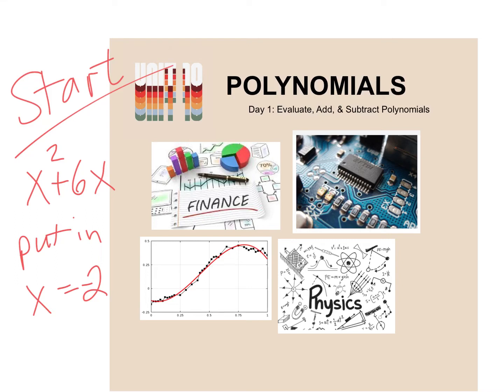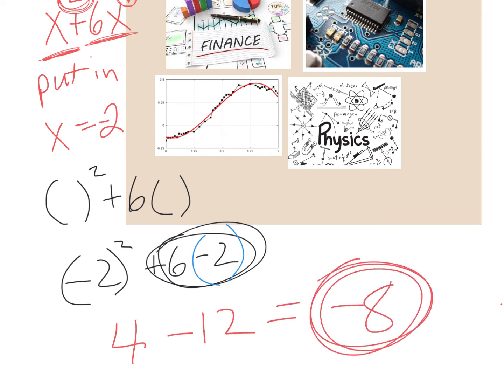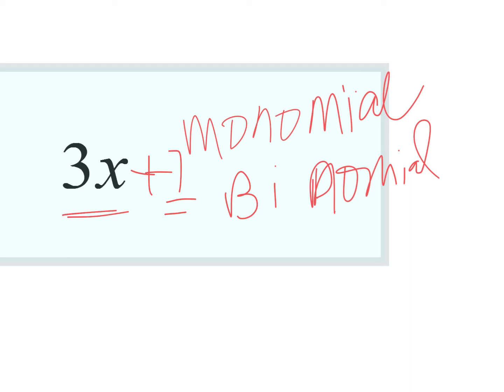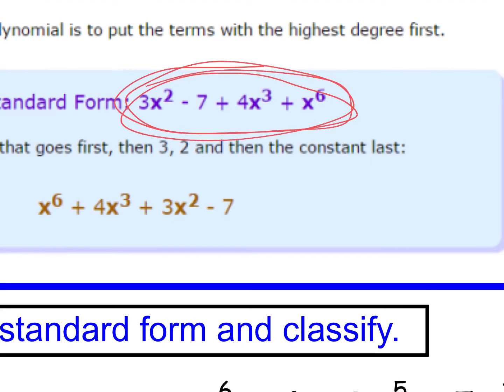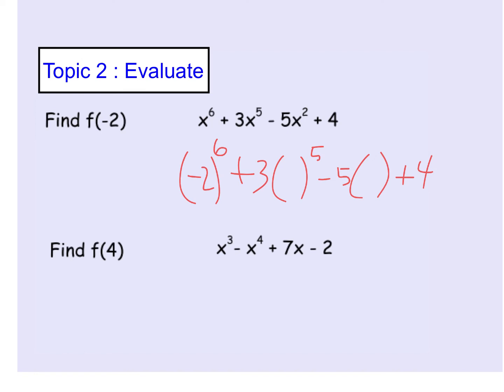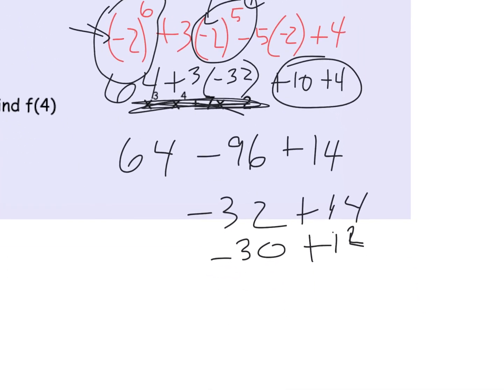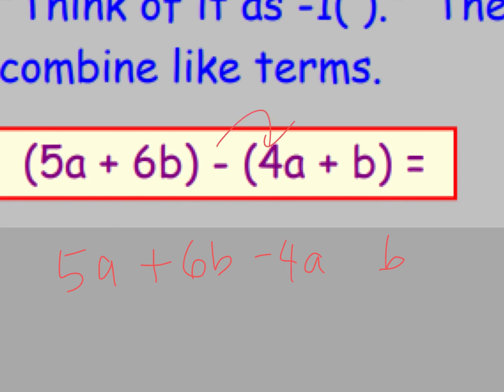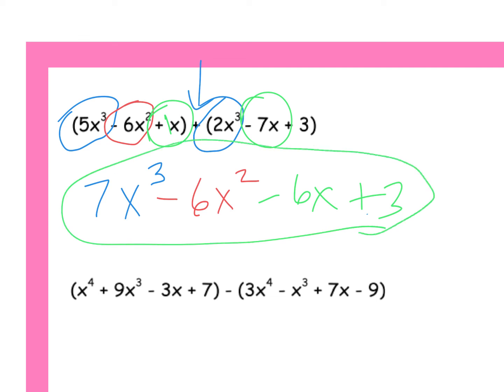ha surver April 7 intro to polynomials.mp4